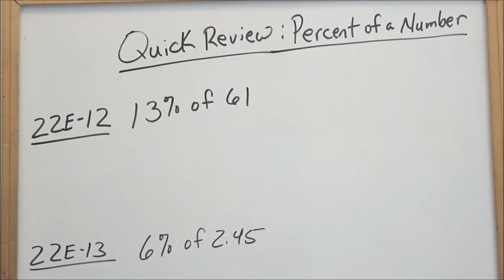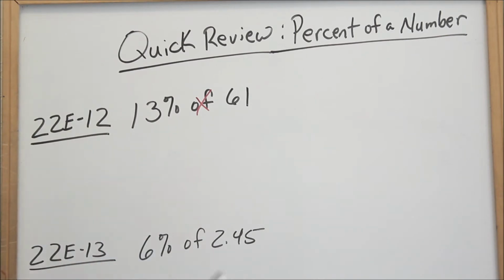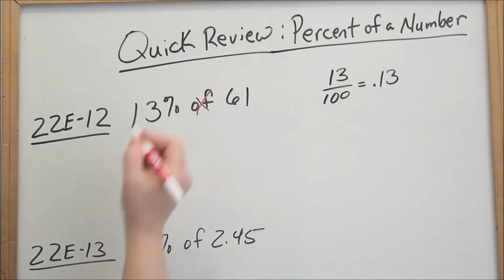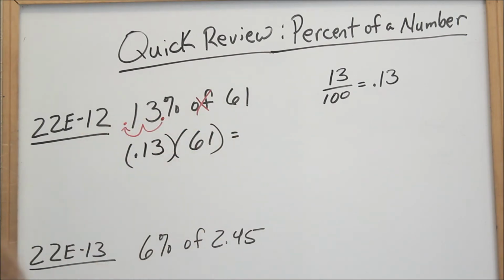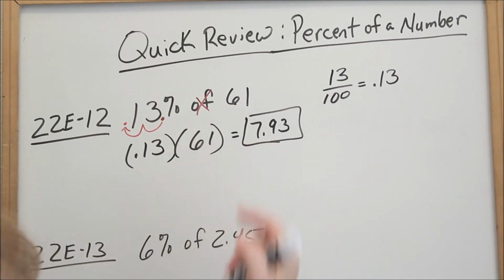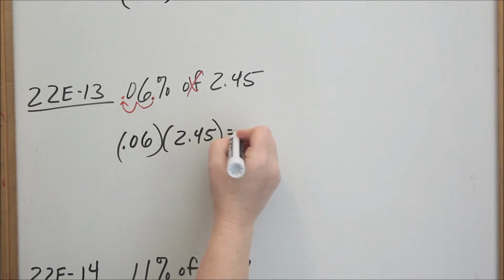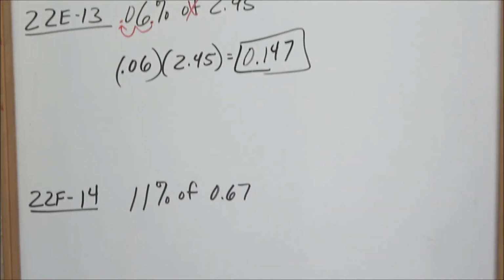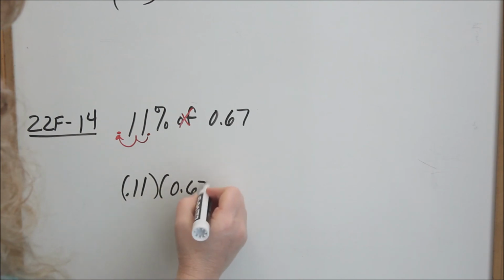Lesson 22 - Quick Review Percent of Number